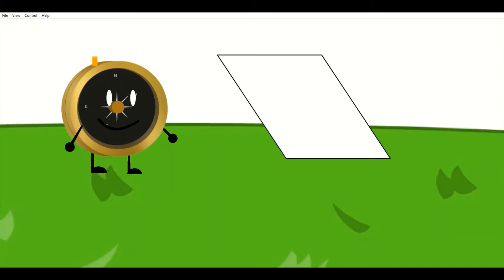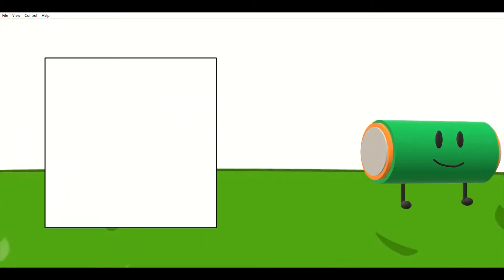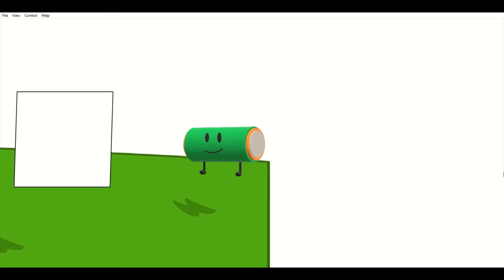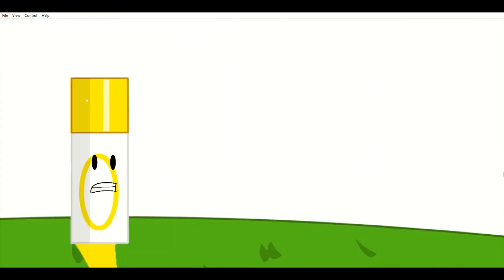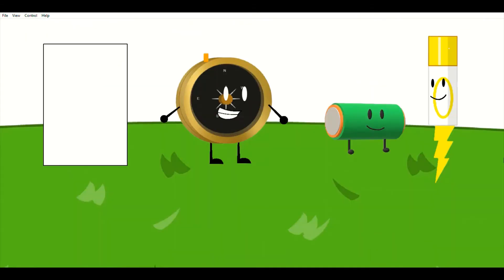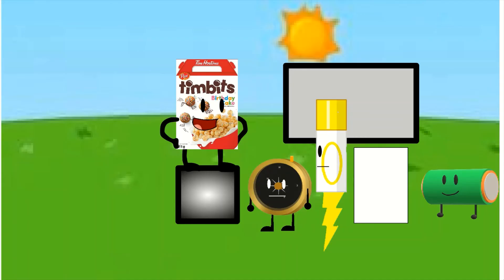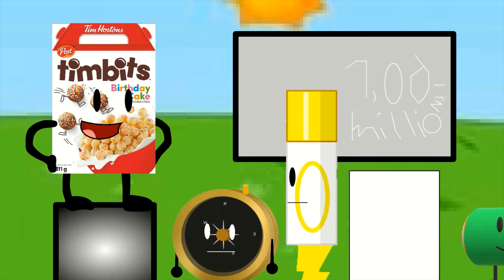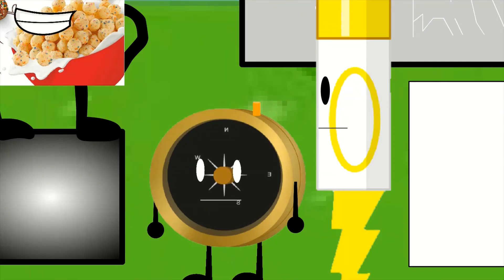Bad objects - Best of square